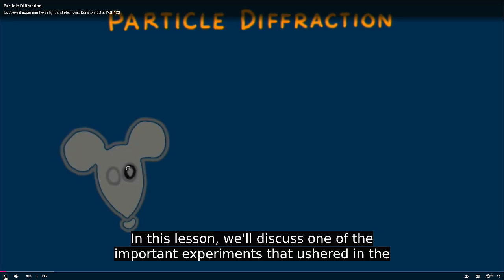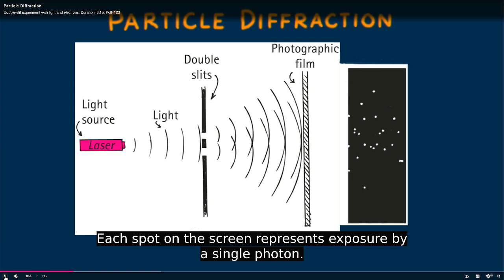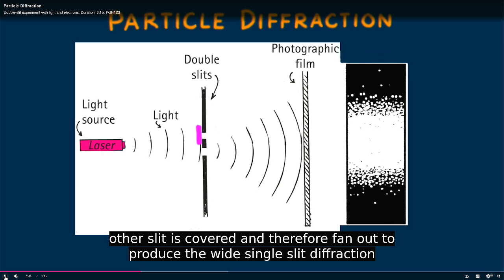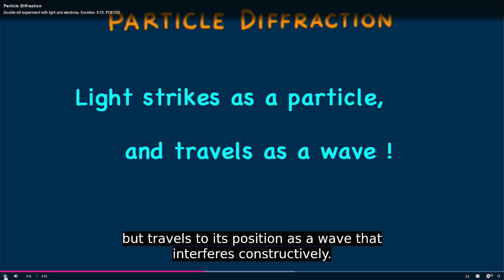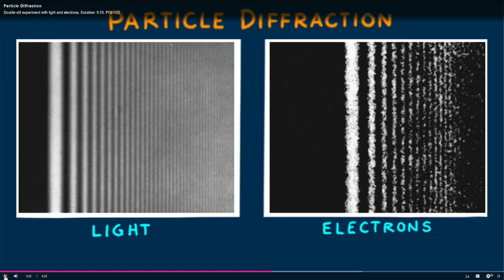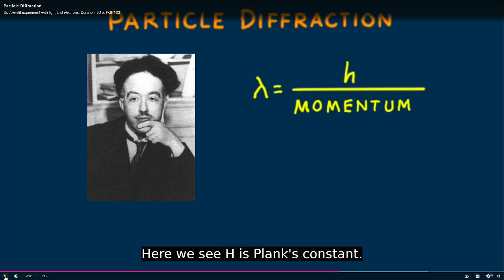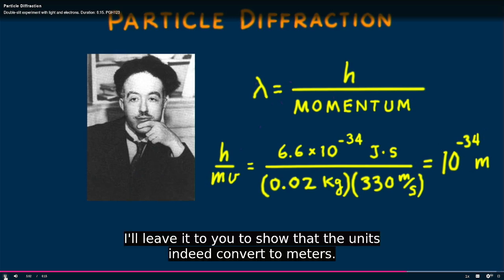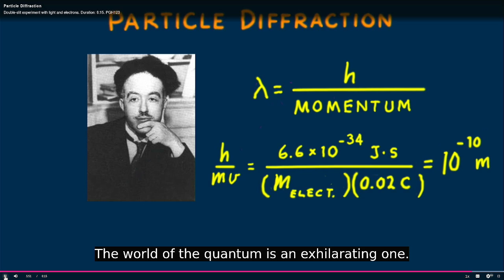Particle Diffraction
Paul Hewitt explains the double slit experiment with light and electrons